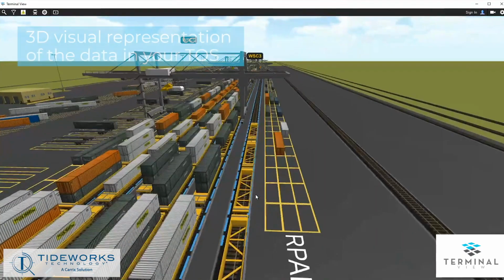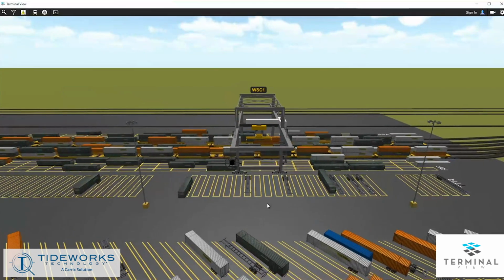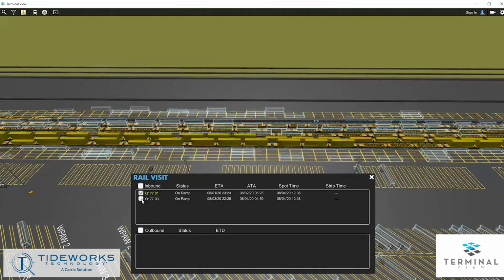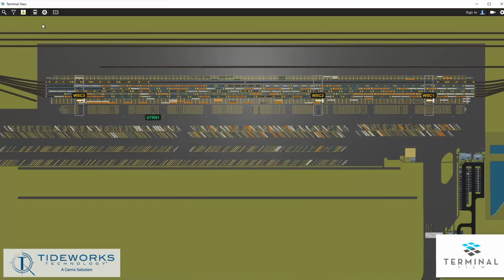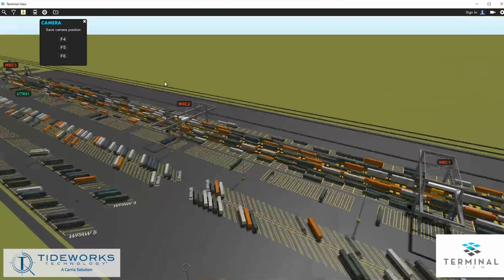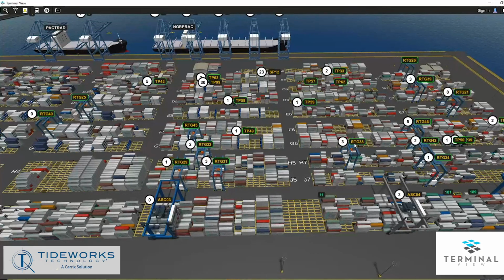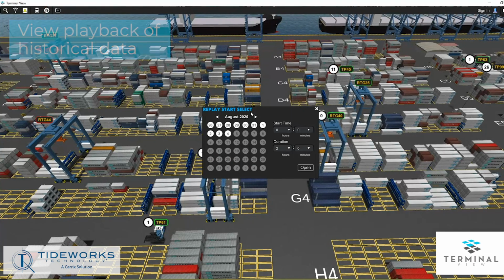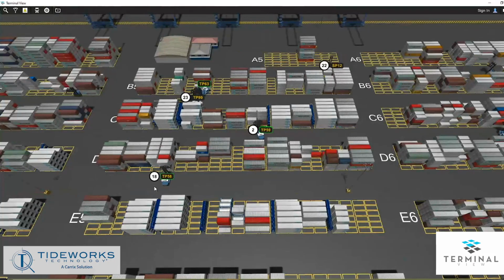Terminal View Product Demo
Tideworks Terminal View creates a “digital twin” that delivers real-time visibility into all operations and assets on your terminal.